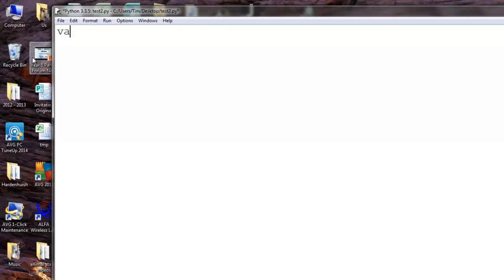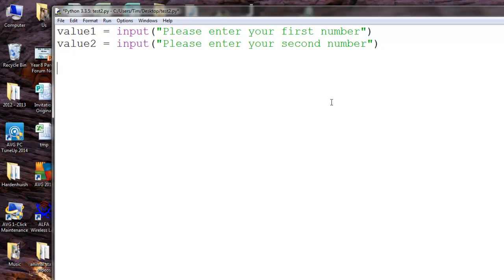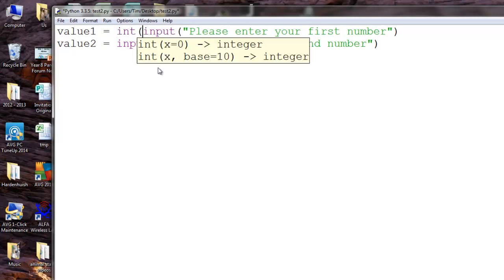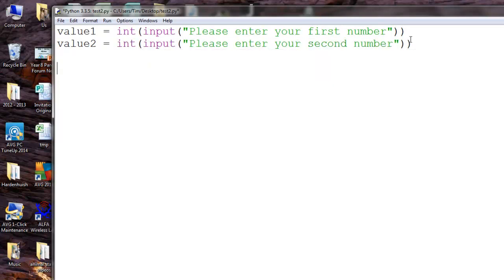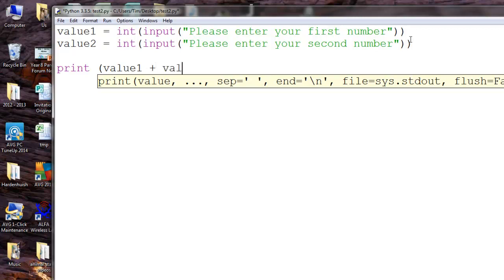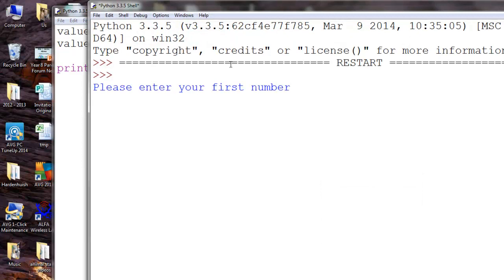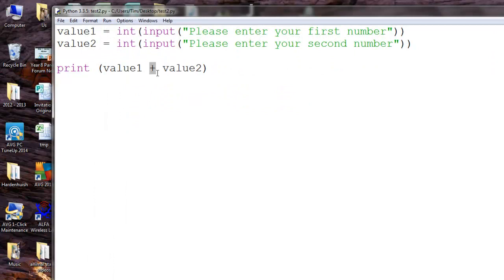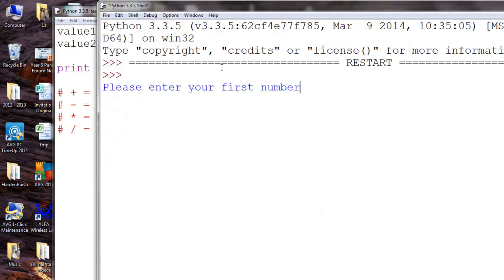03 Using Integers For Maths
In this video I am going to show you how to convert a string variable into an integer so it can be used for maths and stuff